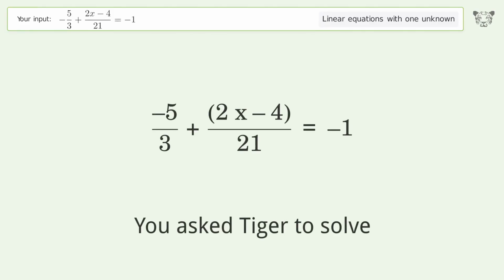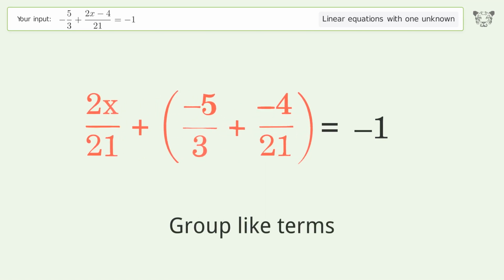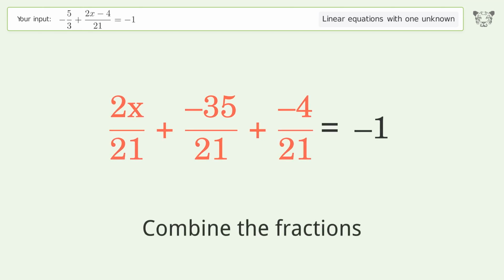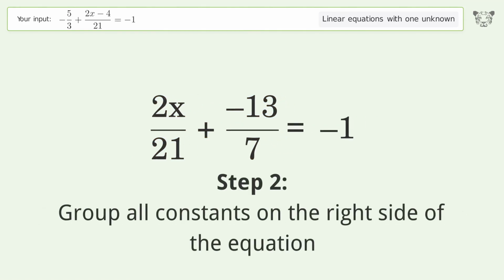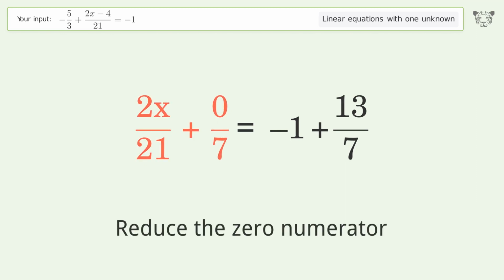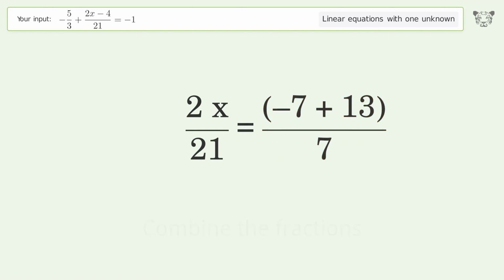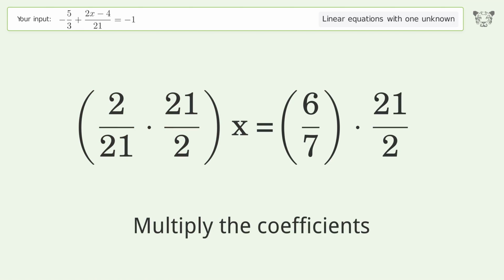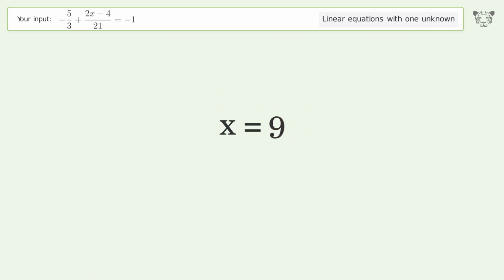Solve -5/3+(2x-4)/21=-1: Linear Equation Video Solution | Tiger Algebra